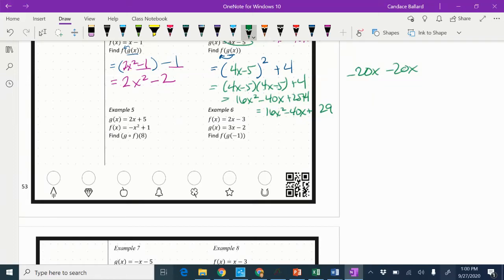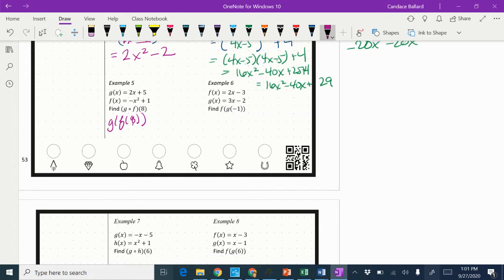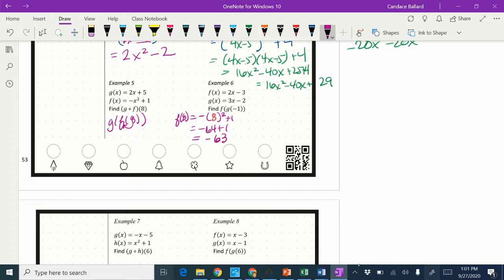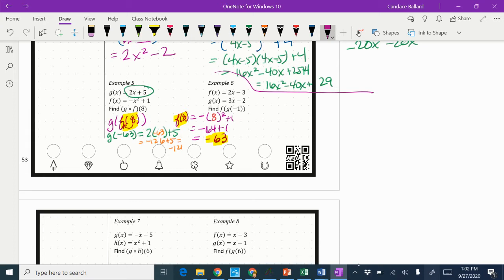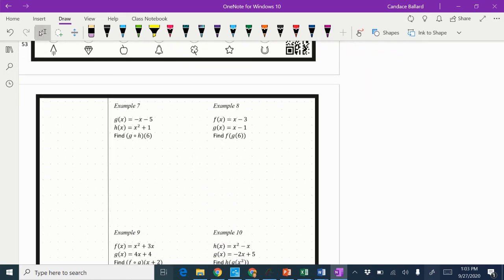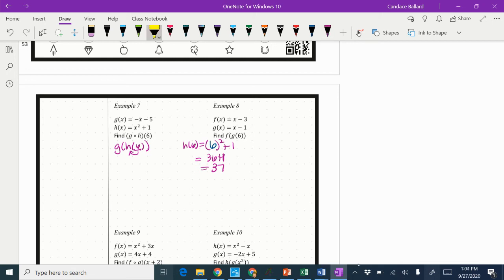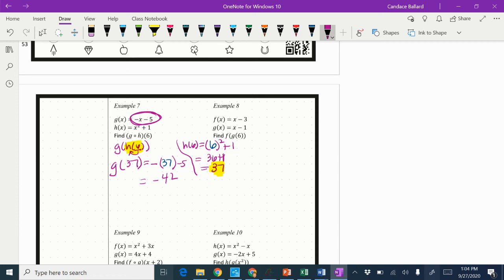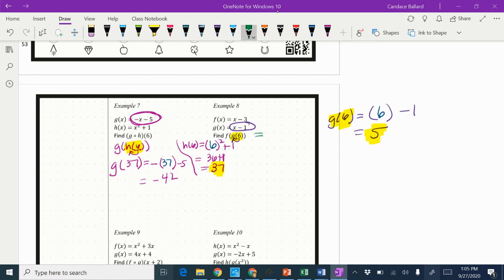A2T Topic 2.5 Function Composition Examples 5-8